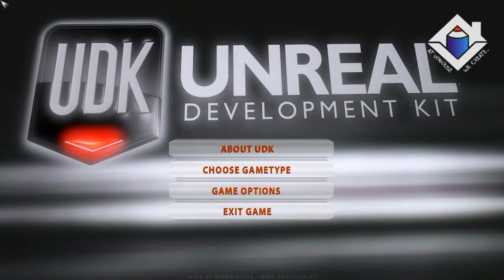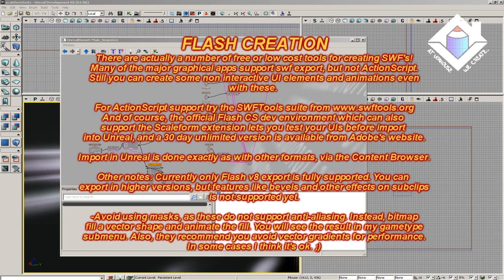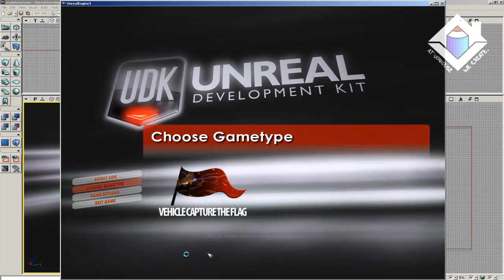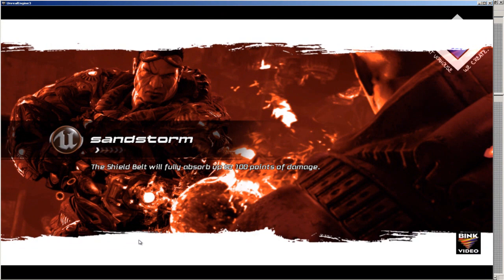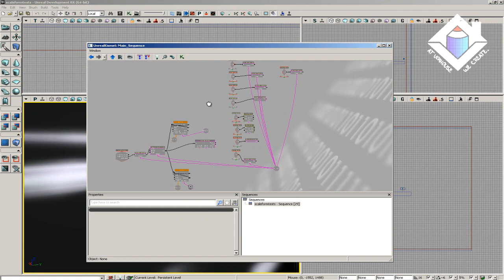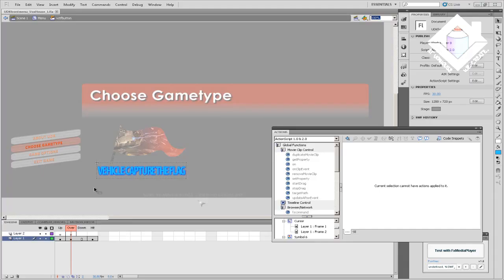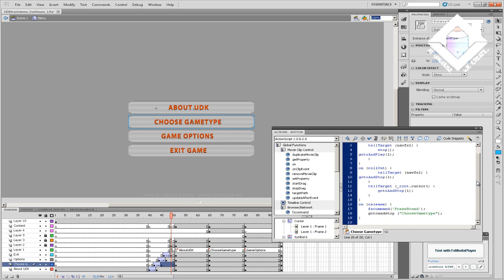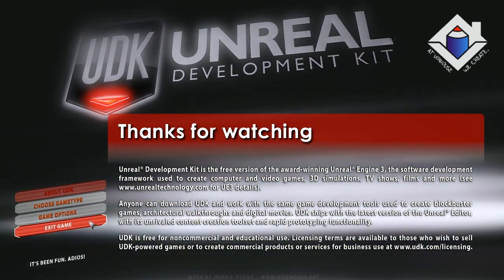Making Game Menus with Scaleform & UDK Pt. 1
This is the first in a series demonstrating how to easily make menus for your Unreal Engine games using any Flash program, thanks to Scaleform technology which is now integrated into the Unreal Development Kit. Over the course of the series I will show you:

-How simple it is to get a menu up and running as your game's front end, even for artists!
-Adding a mid game pop-up menu
-Use of CLIK widgets, to get instant communication with UnrealScript
-What programs you can use to make your GUIs
-Flash Crash Course including buttons, movie clips, actionscript & animation
-Creating a Map to put your Flash in, including Cinematics & a slick game logo
-Workflows & Best Practices
-Unusual things you can accomplish with Flash & Scaleform that you couldn't with UIScenes
& more :)